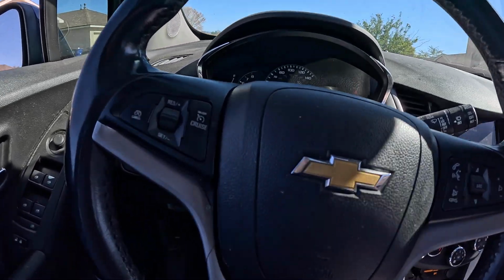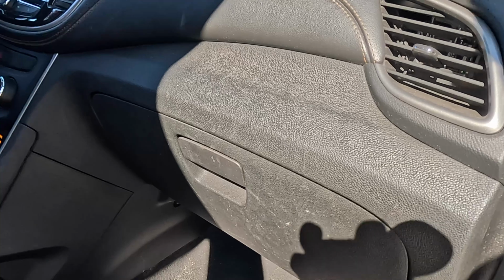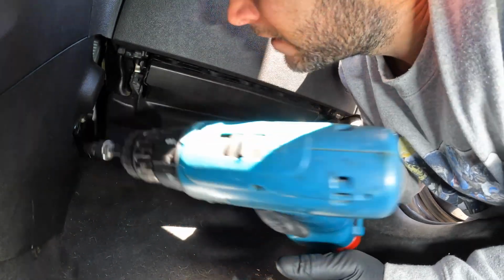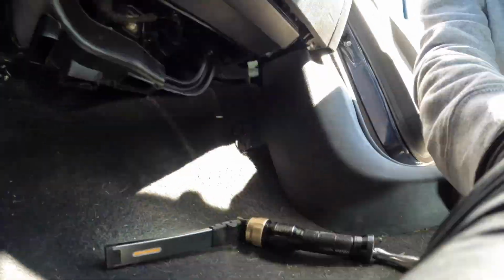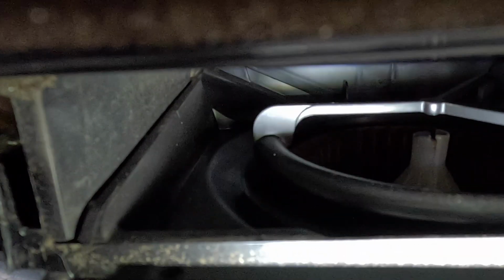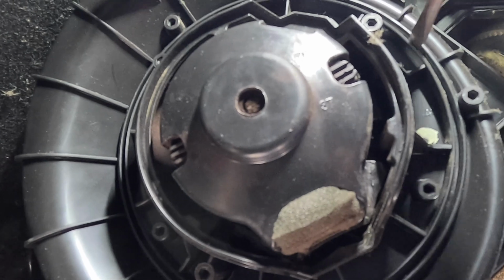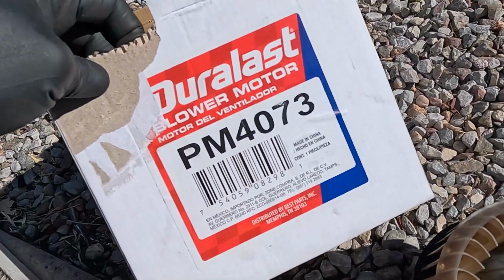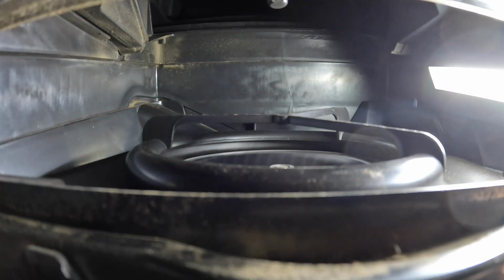BLOWER MOTOR REPLACE 2019 CHEVY TRAX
Chevy trax fan is making a lot of noise and the blower motor is the problem. made of plastic it crack and comes off the shaft rattling around.